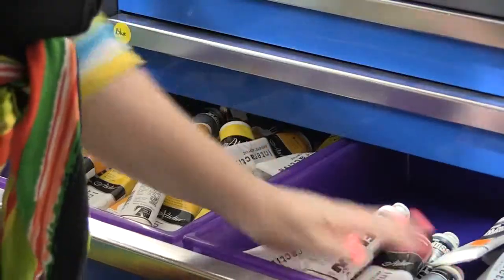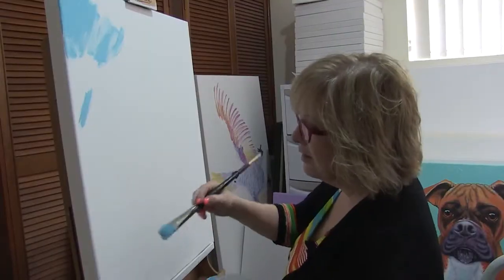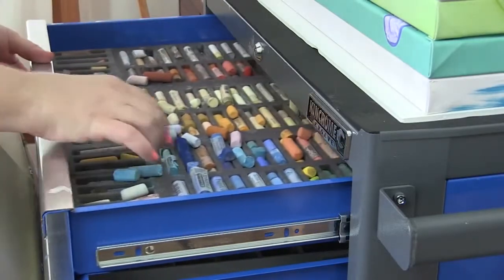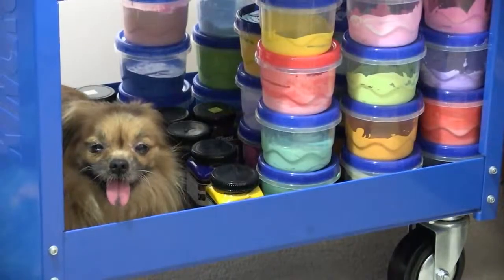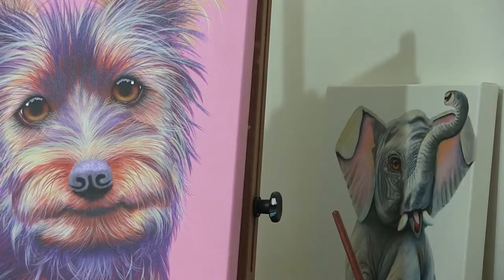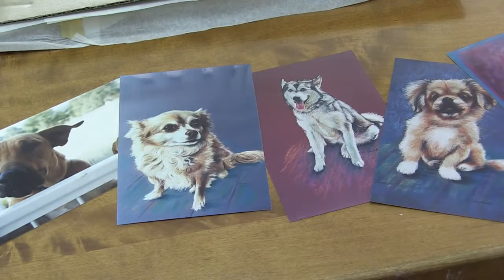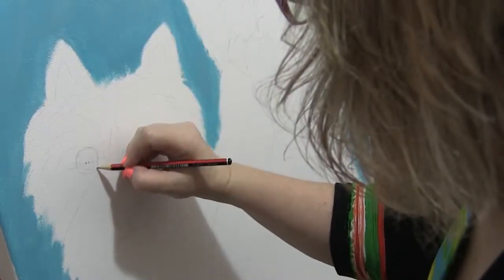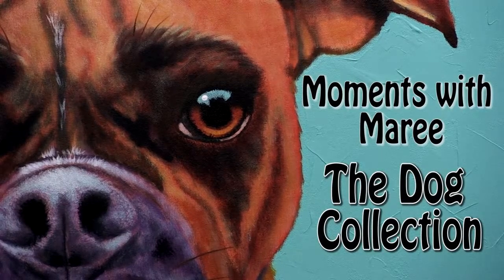Artist Maree Davidson 'The Dog Collection'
Australian Artist Maree Davidson shares some of latest painting. Also sharing on whats coming up within the 'Dog Collection'